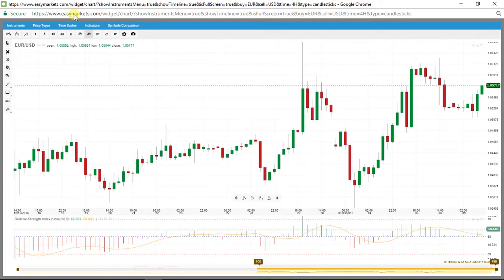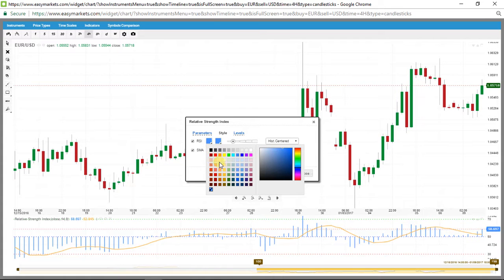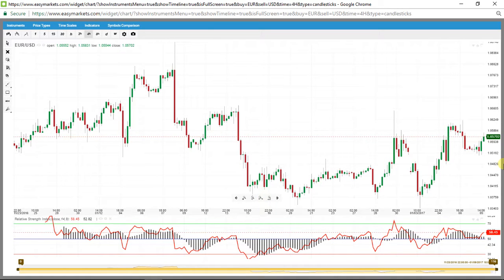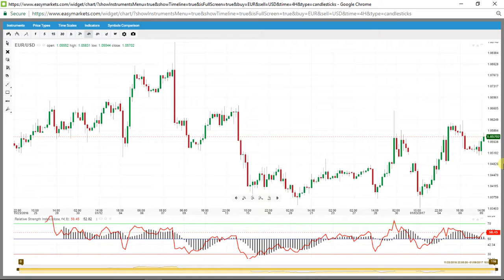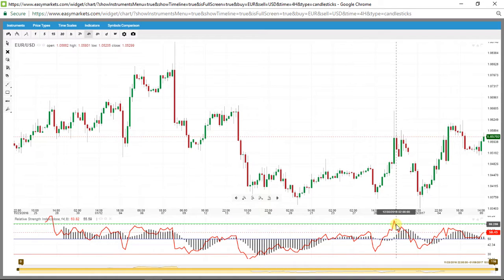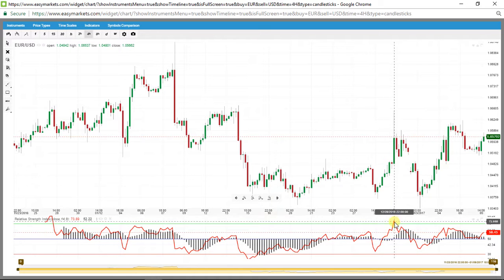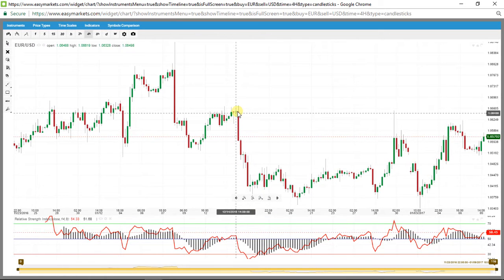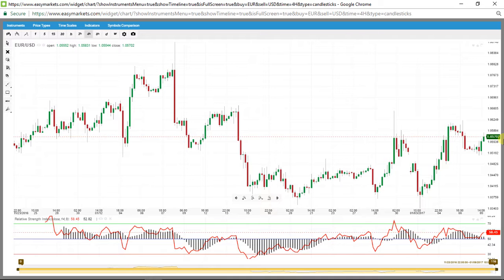RSI Forex Technical Analysis Indicator Explained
In this video we explain forex for dummies through technical analysis using the Relative Strength Index as our forecast tool. The RSI is a great trading tool that indicates when the market is overbought or oversold and when to either buy or sell.